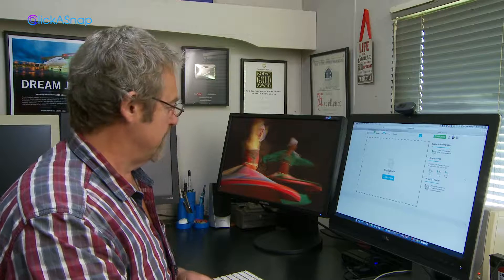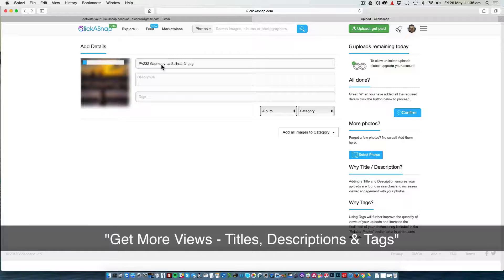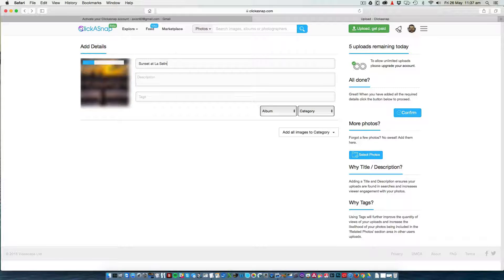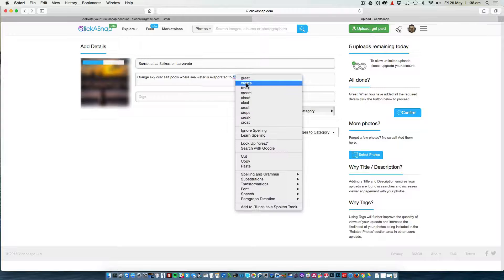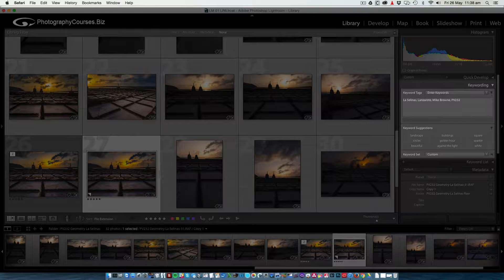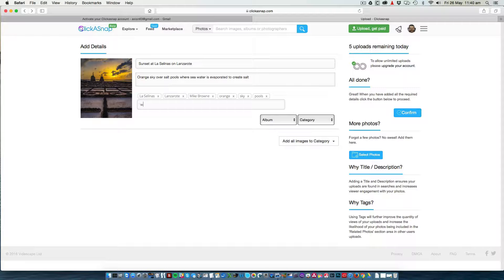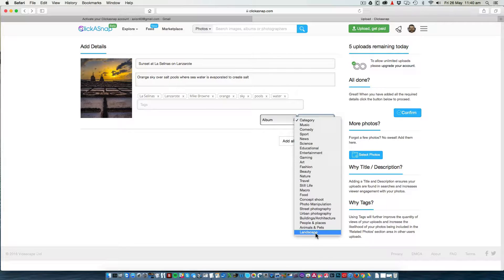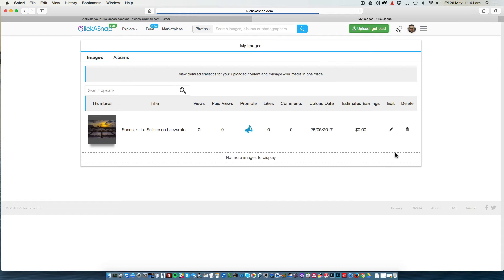How do you upload photos to ClickASnap?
Learn how to upload your photos to ClickAsnap and start earning money for your photos just by having them viewed